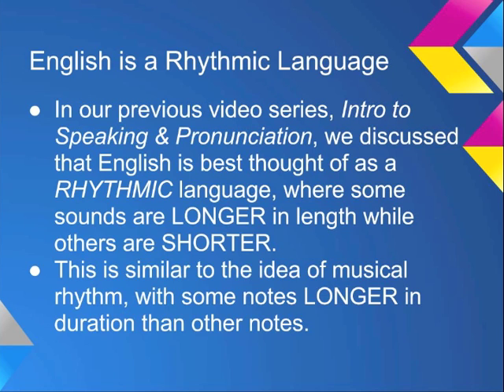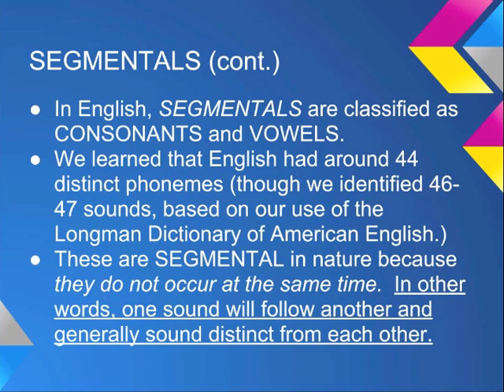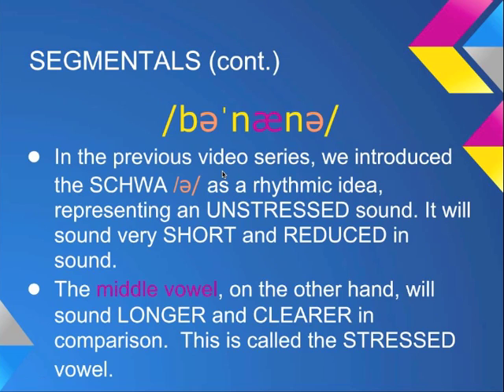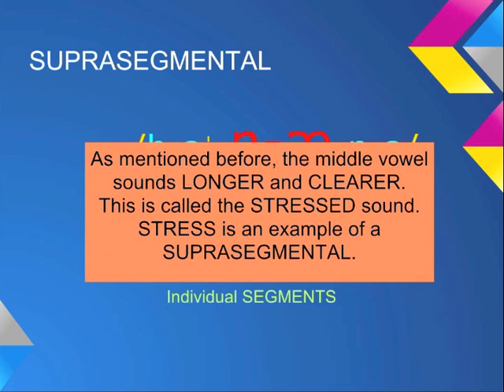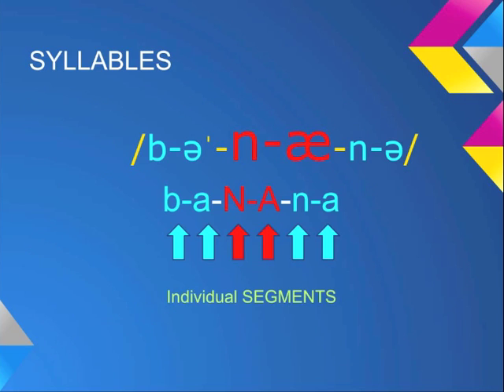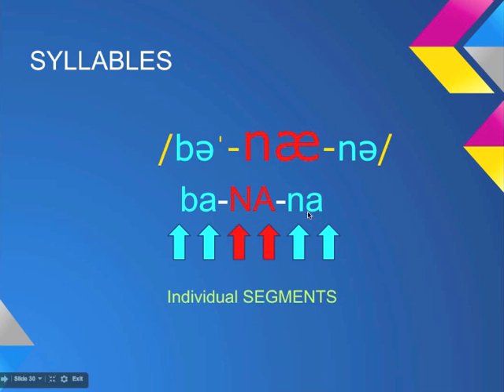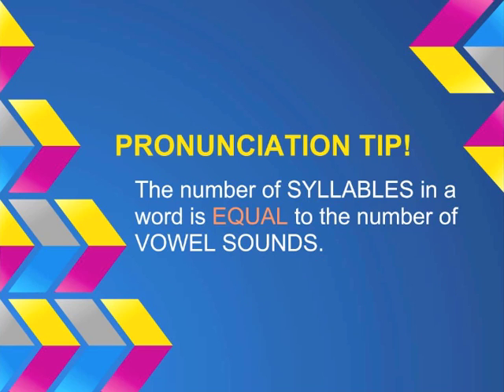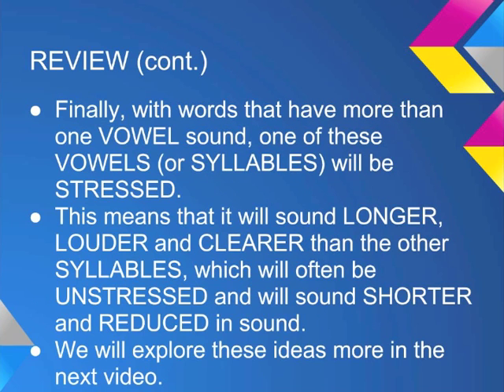Advanced Speaking & Pronunciation: Video 1-Overview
In this first video, we provide an overview of the different rhythmic aspects of English that we will be exploring throughout the entire series.  We discuss the difference between SEGMENTALS and SUPRASEGMENTALS, and begin to identify the PROSODIC FEATURES of English.  We also identify the basic rhythmic unit of English, the SYLLABLE, and briefly discuss the idea of SYLLABLE STRESS.